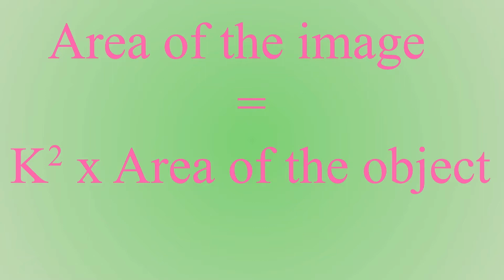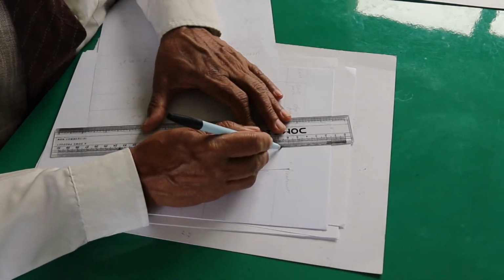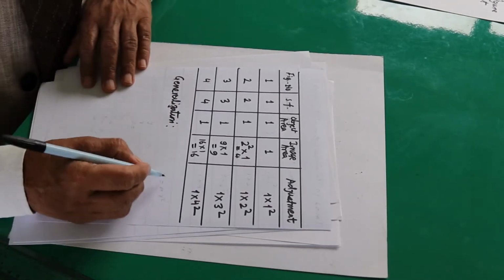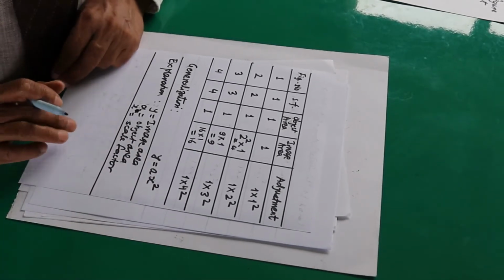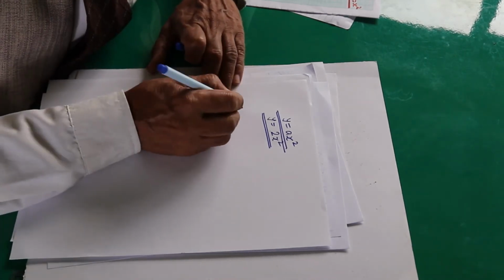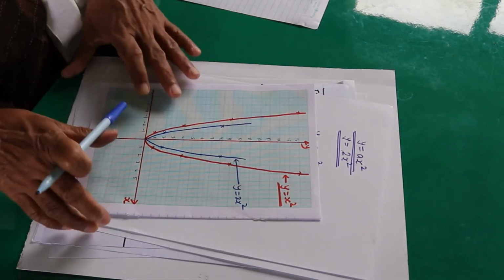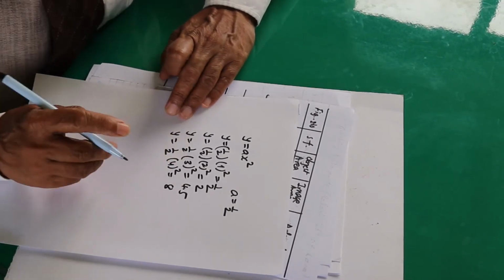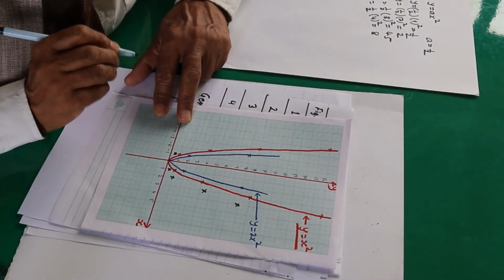Analyzing enlargement through graph in math art studio.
In this video we generalize the relationship between area of object and image by using graphs, which is quite a good tool for the students to easily grasp the concept.